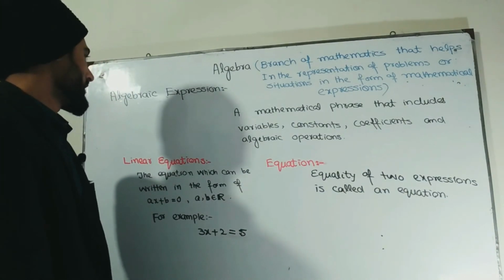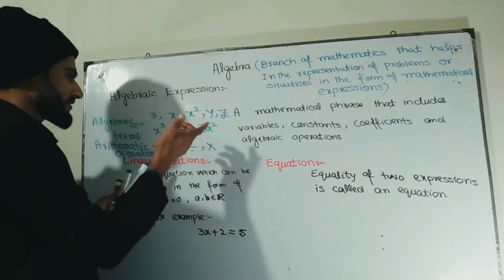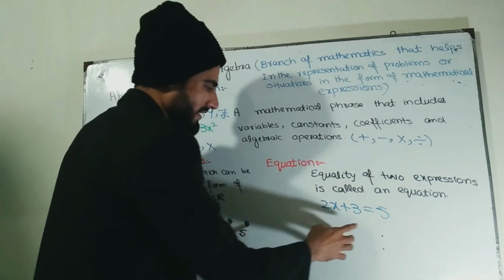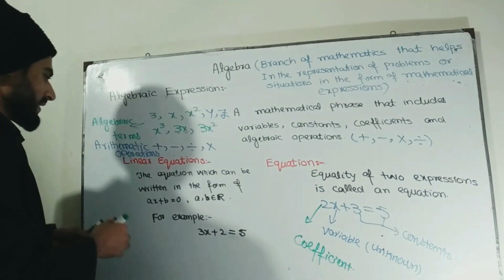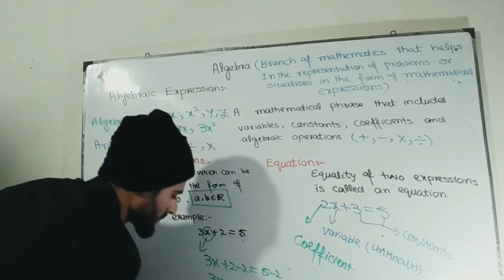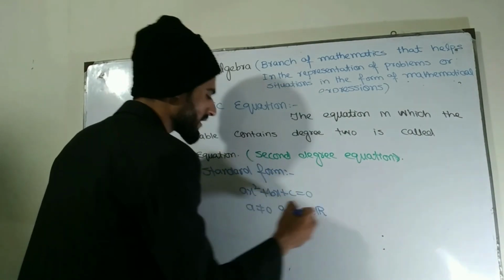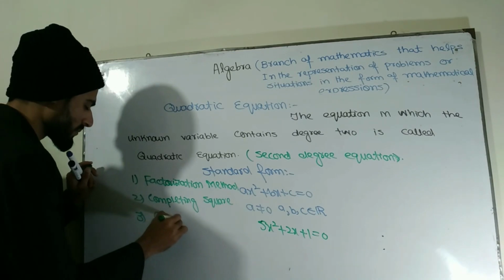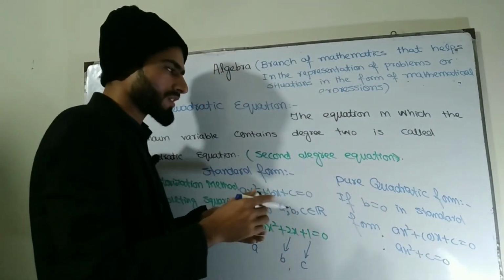Beginners Guide To Algebra & How To Solve Quadratic Equation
As the title above states, you will learn the basics of Algebra and Quadratic Equation from a maths teacher.